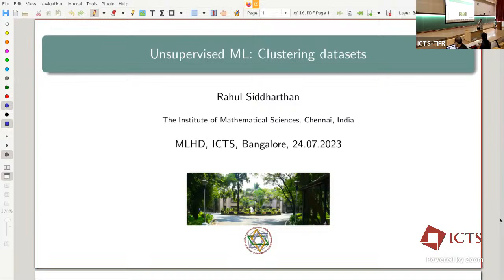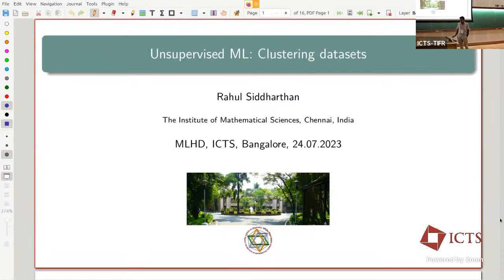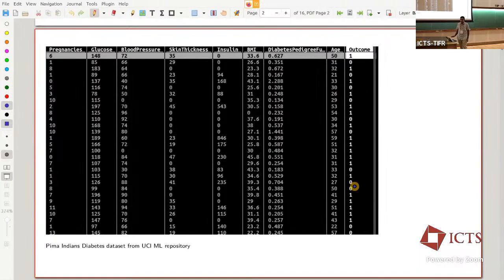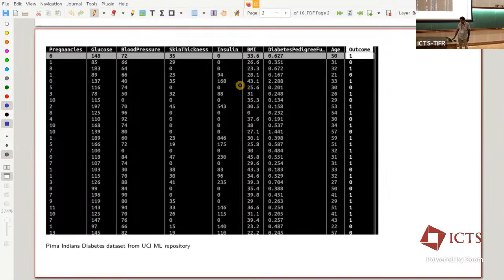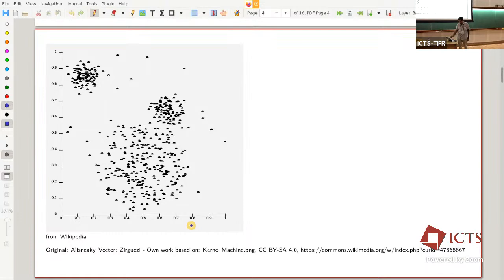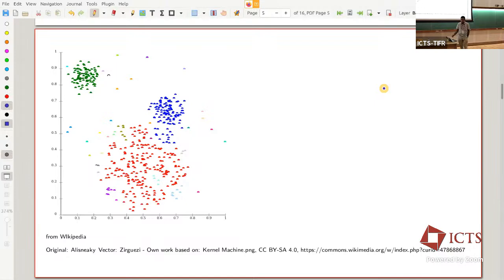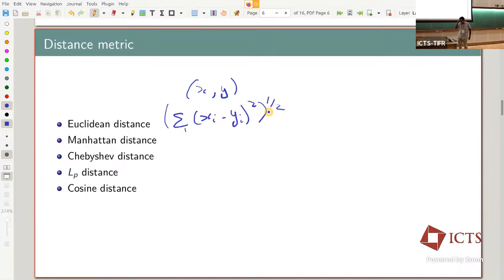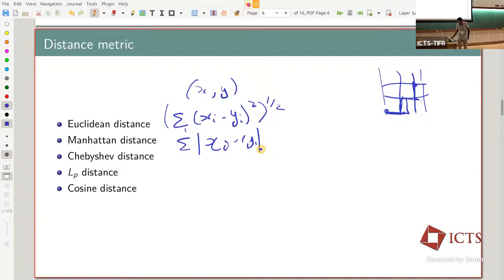Unsupervised ML: Clustering, Dimensionality Reduction, Applications by Rahul Siddharthan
PROGRAM : MACHINE LEARNING FOR HEALTH AND DISEASE

ORGANIZERS : Gautam Menon (Ashoka University, Sonepat, India), Leelavati Narlikar (IISER Pune, India), Uma Ram (Seethapathy Clinic & Hospital, Chennai, India), Ponnusamy Saravanan (University of Warwick, UK) and Rahul Siddharthan (The Institute of Mathematical Sciences, Chennai, India)

The program will bring together machine learning experts, statisticians, clinicians, and public health experts to discuss how to harness modern mathematical and computational techniques to better understand health-related data across multiple domains. Basics of various machine learning techniques, including logistic regression, tree-based methods, support vector machines, Bayesian methods, and deep networks will be covered with examples of their applicability in biomedicine and health. Applications will include predicting outcomes for individual patients from clinical and lifestyle parameters, analysing patient data such as X-rays, ultrasound images and ECG measurements, genomic variant analysis, and inferring patterns in heterogeneous large-scale data.  Speakers from both computational/statistical and clinical backgrounds will be invited.

While the overarching goal is to bridge the gap between mathematical modelling and clinical problems in general, the program has these specific aims:

To introduce people who are trained in machine learning (both theory and practice) to data-based problems in health care.
To introduce clinical practitioners with little ML background to tools that can be easily adapted to analyse their own data.
To have an open discussion between clinicians and mathematical modellers about the problems faced in bridging the gap between the communities.
To discuss the possibility of building public health databases as resources.
To generate reference material, tutorials, videos and other resources to help clinicians understand and apply ML techniques in their work.
The event is partly supported by the IMSc Centre for Disease Modelling, The Institute of Mathematical Sciences, Chennai.